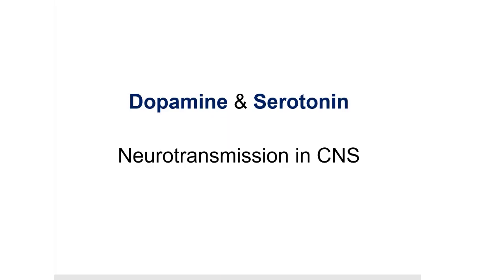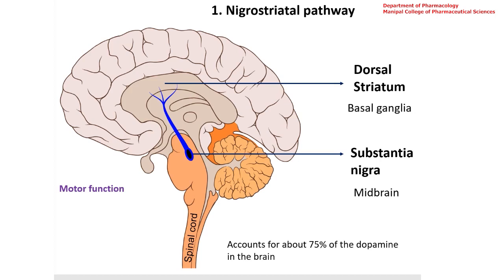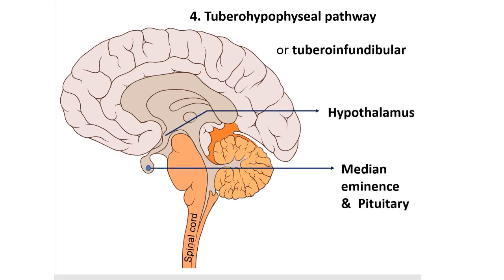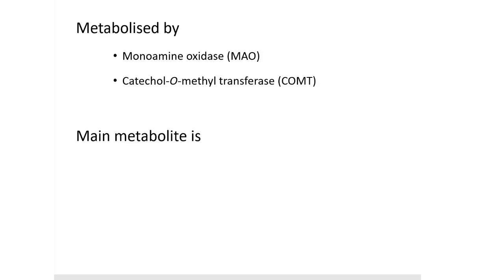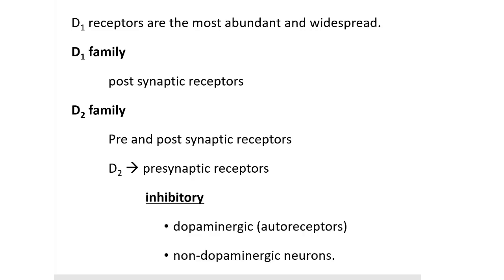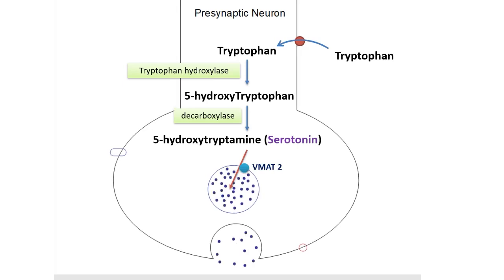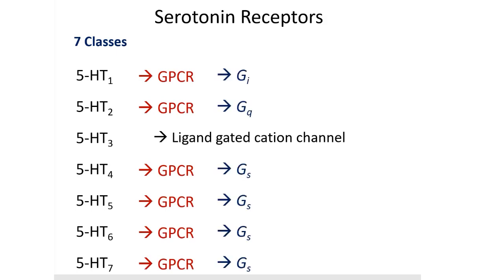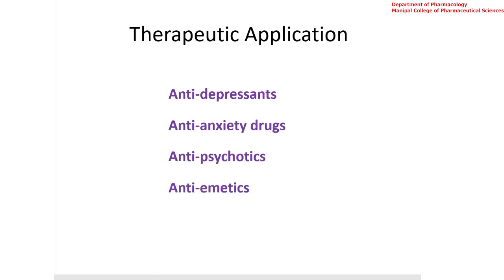CNS-4 Dopaminergic and Serotonergic Neuro-transmission (BP404T)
Unit Central nervous System
Topic-4 Dopaminergic and Serotonergic Neuro-transmission
Program: BPharm
Semester: IV
Course: PHARMACOLOGY I (Theory)
Course Code: BP404T

Credits:
Centre for Digital Learning,
Manipal College of Pharmaceutical Sciences,
Manipal Academy of Higher Education, Manipal-576104